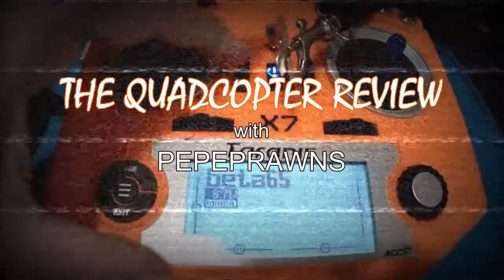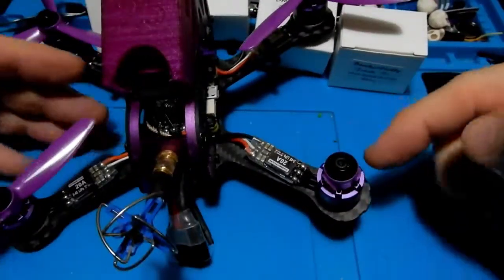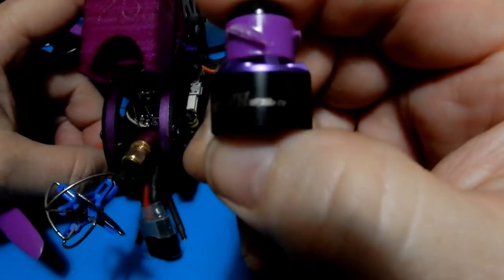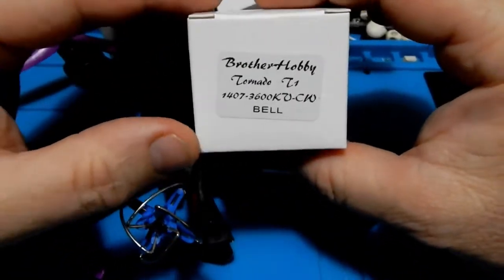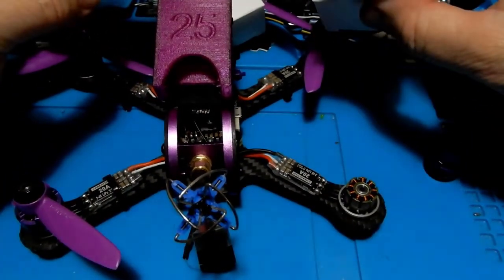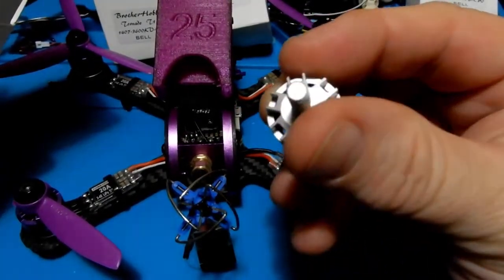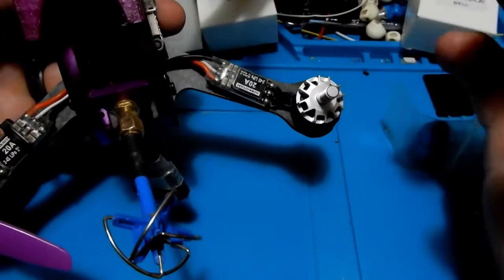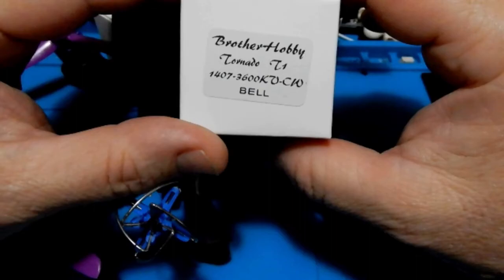Armattan oomph 1407 broken motor shaft or bell fix.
In this video i explain how to use the Replacement Bell for a Brother Hobby Tornado T1 1407 to replace your broken motor shaft or bell on the discontinued Armattan oOMPH motor.
This theory will often work on many discontinues parts in the FPV drone / quadcopter hobby.
Note there are only clockwise versions as there isn't actually a need for both.